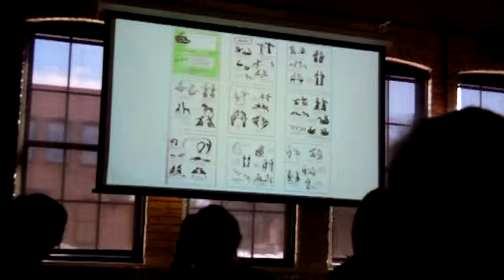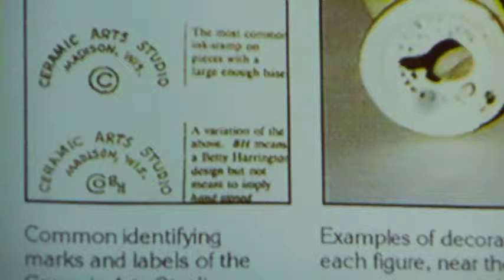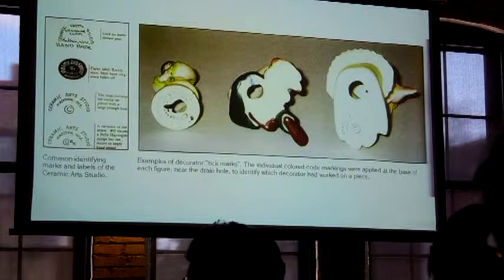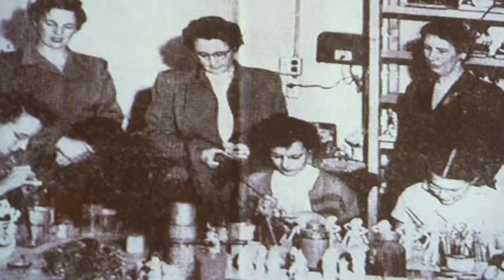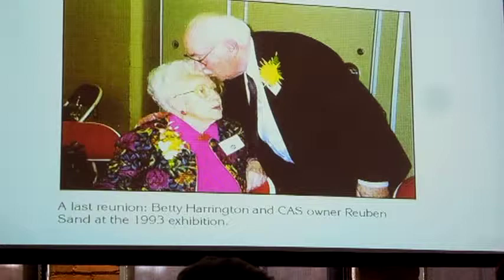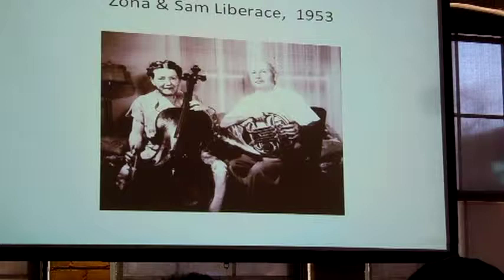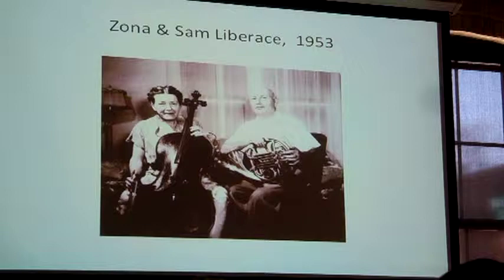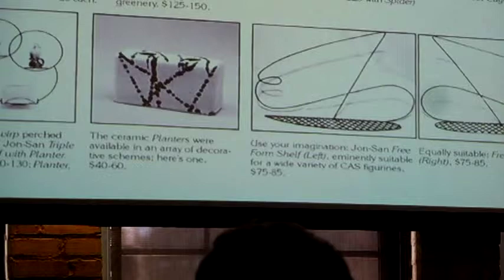Ceramics in Mid -20th Century Madison, WI Part II Feb 16, 2013 & Liberace discussion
Part two: Ceramic Arts Studio founder Betty Harrington lived on Waubesa Street near Madison Brass Works founded by Edward Schwenn. In the middle of last Century Madison boasted two commercial potteries: Madison Ceramic Arts Studio and Century House Pottery. Ann Waidelich spoke about their history. A special guest Mary Lamm Feltmen of Rockton, IL President of the Ceramic Arts.Studio also spoke.
She and members of her group traveled to Madison to attend this event. An interesting discussion of Liberace was made by Gary Hess whose family were friends of Liberace's family.